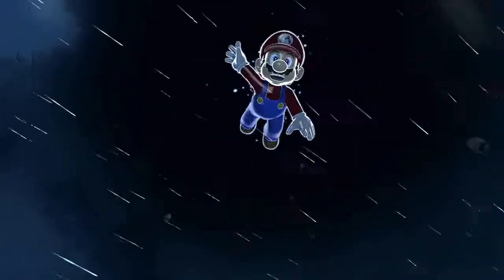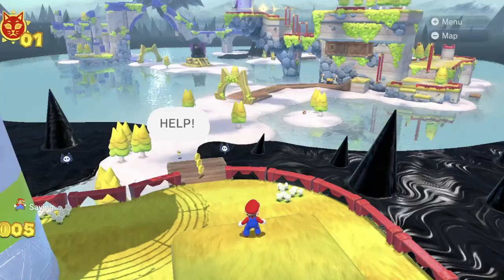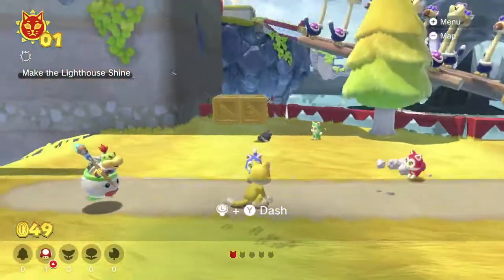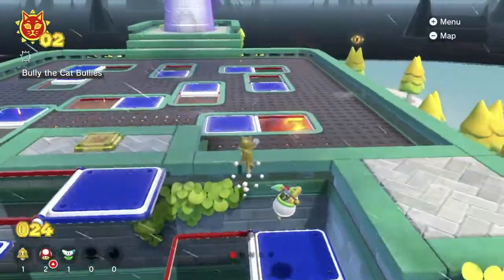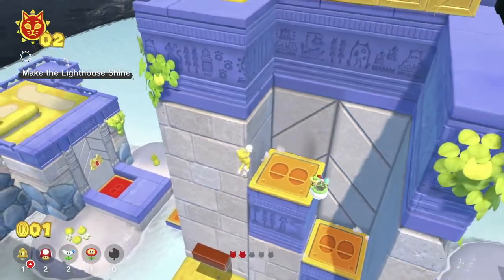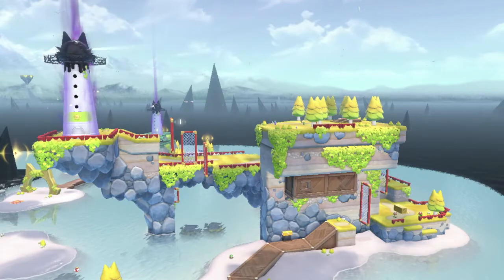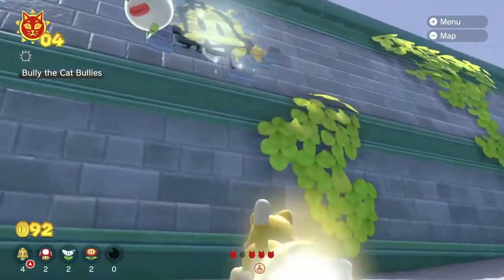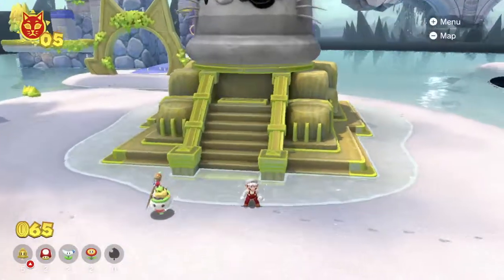Bowser's Fury - Episode 1 - Scamper Shores 100% - Super Mario 3D World + Bowser's Fury!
In this video I will be playing Super Mario 3D World + Bowser's Fury for the first time, and I will be getting every cat shrine in Scamper Shores!